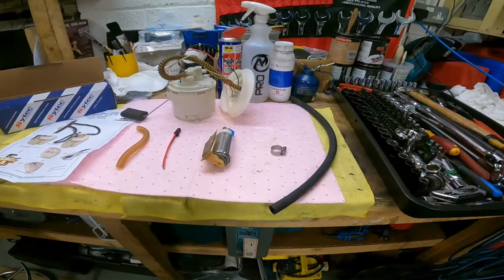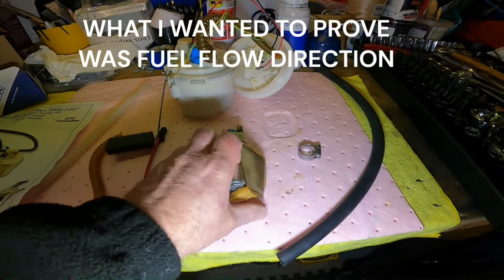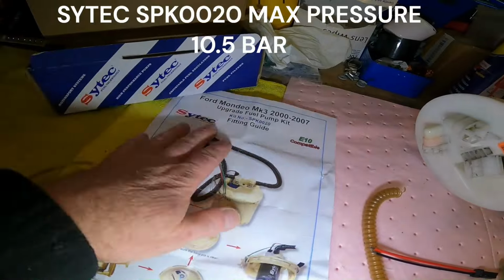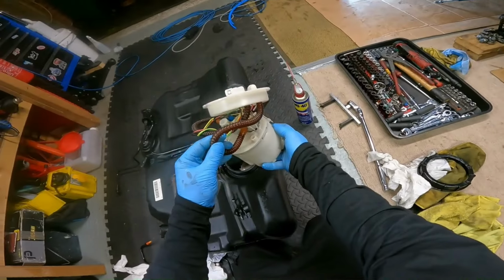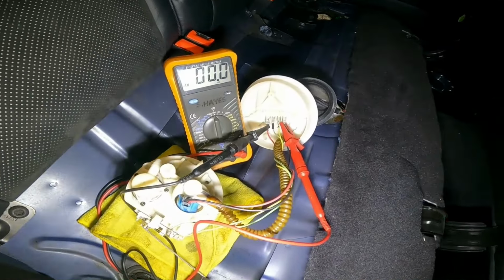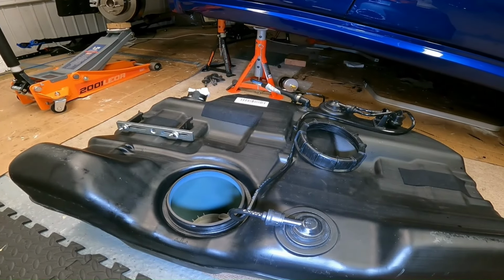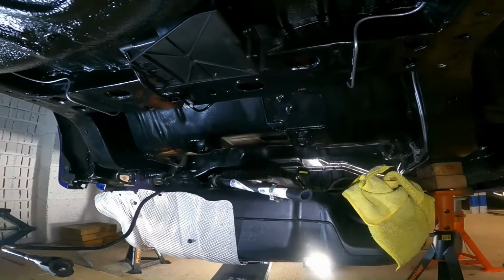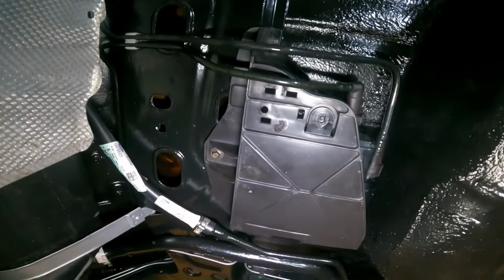ST220 FUEL PUMP UPGRADE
LRIR9AOFUCIFI1R0